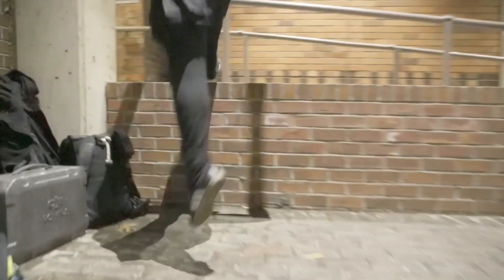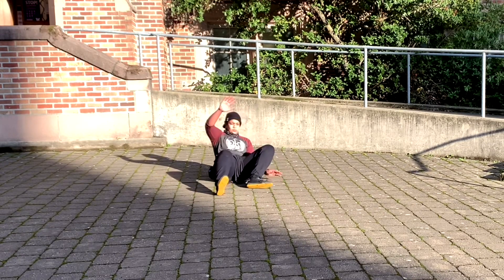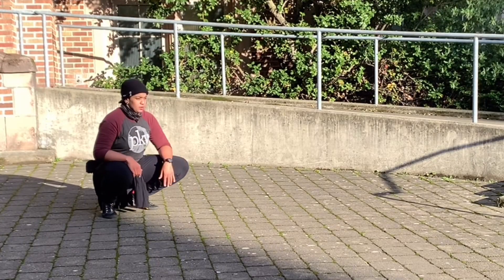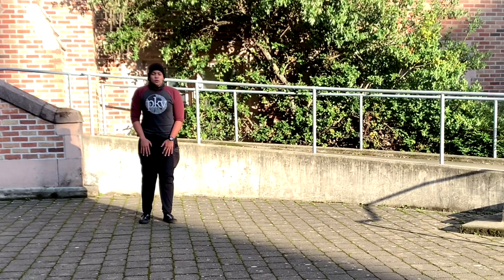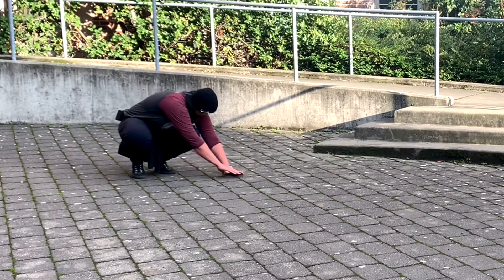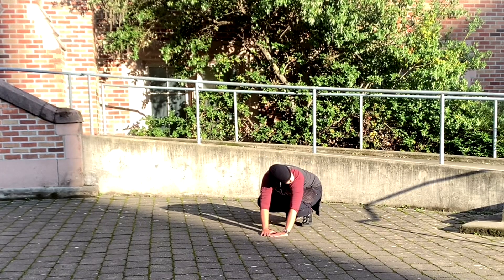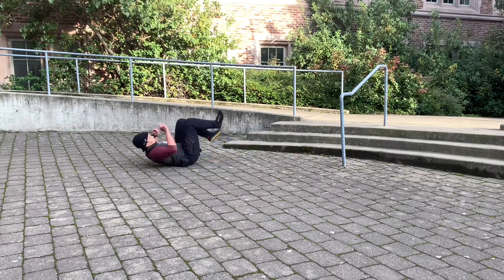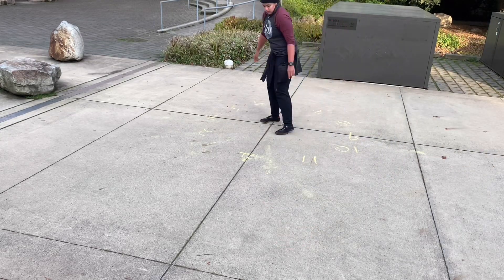Ultimate Parkour Roll Tutorial | ParkourVisions.org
Rolls are crucial to parkour training. They reduce impact when landing and falling, and can be used to traverse distance or navigate obstacles. But rolling on hard surfaces can hurt if you do it wrong. In this video, Brandee will help you perfect your technique for forward, backward, and side rolls.

This is the 9th in our series of 15 videos covering all the basic parkour techniques. Brandee Laird has been studying parkour teaching methodology for over a decade. Brandee's detailed teaching style benefits beginners, coaches, and long-time practitioners alike.

Video tutorial breakdown:
0:10 Intro
0:31 Rolling surfaces
0:49 Path and direction of rolling
1:42 Forward roll
4:32 Beginning of the forward roll
6:49 Steps 1-5 of the forward roll
7:23 Pushing with your arms
8:17 Drills for getting the hips over the head
9:27 Fixing the barrel roll
10:19 Rolling after a landing
11:07 Side roll
12:11 Candlestick drill
12:31 Backward roll
13:45 Straight arm drill for back roll
14:48 Forward & back roll drill
14:58 Clock drill for the continuum of rolling

Other videos by Brandee available in this series:
(1) Jumping & Landing Basics
(2) Flatland Balance Drills
(3) Quadrupedal Movement Basics
(4) Fundamental Ground Flow
(5) Rail Balance Basics
(6) Basic Ukemi & Falling Safety
(7) Complete Step Vault Tutorial
(8) Complete Lazy Vault Tutorial
(9) Ultimate Parkour Roll Tutorial
(10) Chest and Gate Vault Basics
(11) Parkour Pushing Progressions
(12) Reverse Vault Basics
+ 3 more to come!

View all the videos in Brandee's series, 19 other tutorials, and more!